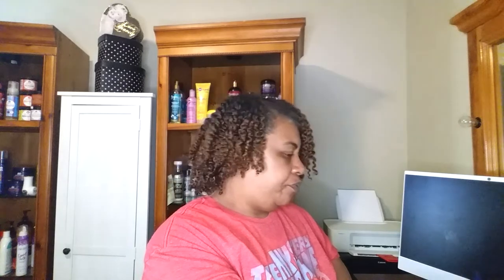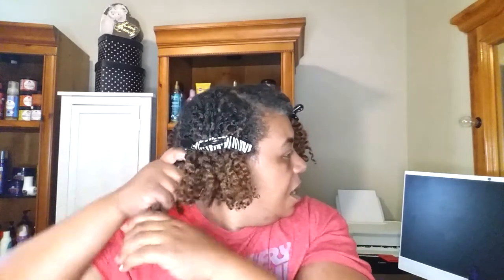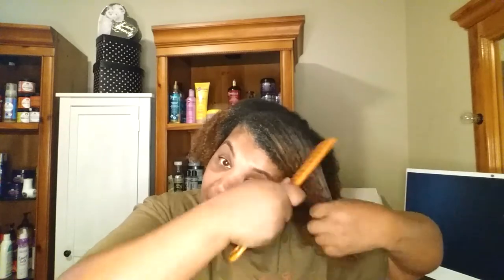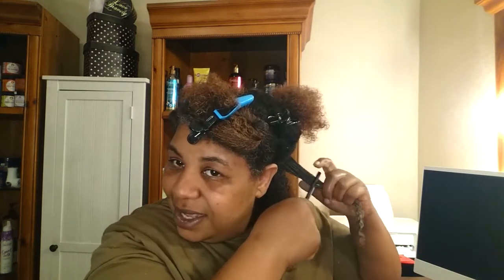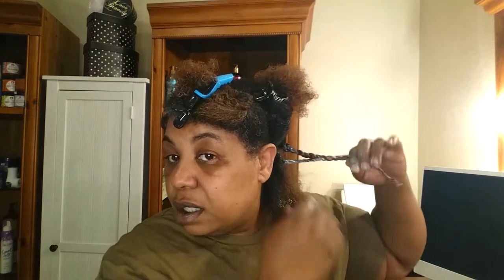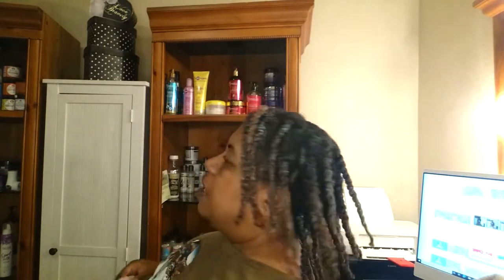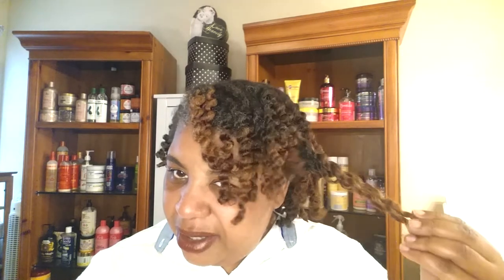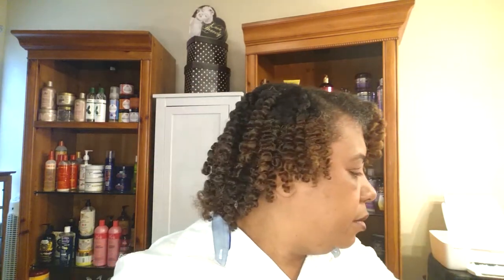DEFINED AND MOISTURIZED TWIST OUT ON MY NATURAL HAIR!! TIPS ON GROWTH ALSO!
IN THIS VIDEO I WILL BE CREATING MEDIUM SIZE TWIST INTO A MOISTURIZED TWIST OUT, USING KERACARE PROTEIN GEL AND AUNT JACKIE'S FIX MY HAIR MASQUE AND SOFT ALL OVER OIL. ALSO GIVING SOME TIPS ON HAIR GROWTH!

I WILL BE DOCUMENTING MY NATURAL HAIR JOURNEY ON YOU-TUBE AND I WILL UPLOAD AT LEAST 2 VIDEO'S PER WEEK. I AM A BREAST CANCER SURVIVOR THAT HAS LOST ALL OF MY HAIR FROM 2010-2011 AND LOST SIGHT OF HOW IMPORTANT HAIR IS. I USED A RELAXER AND CUT MY HAIR UNTIL 2018, WHEN I STARTED MY JOURNEY AND REALIZED THAT HAIR IS A GIFT FROM GOD.